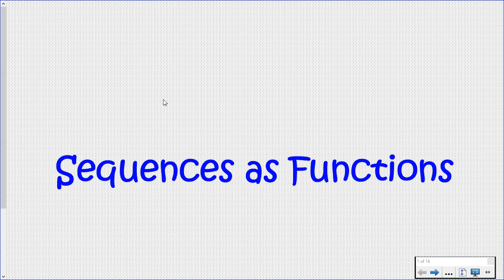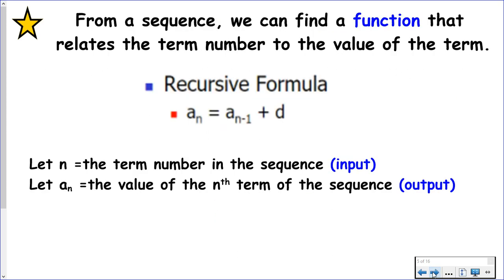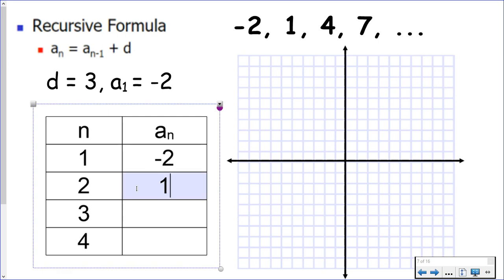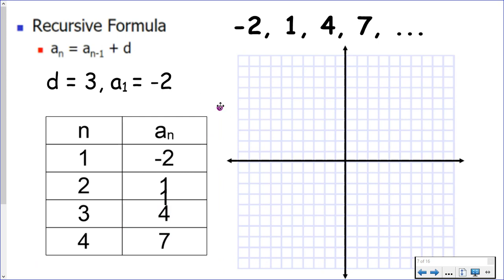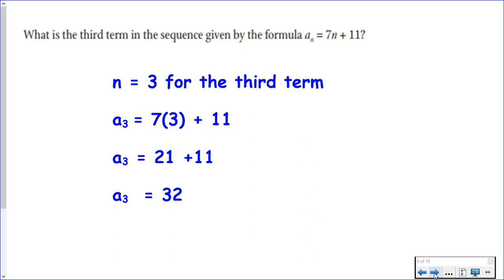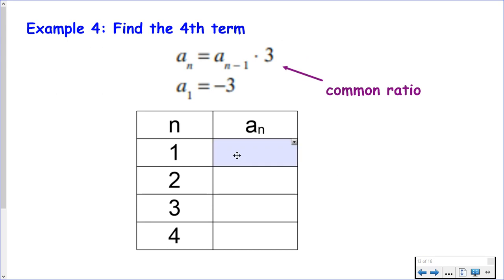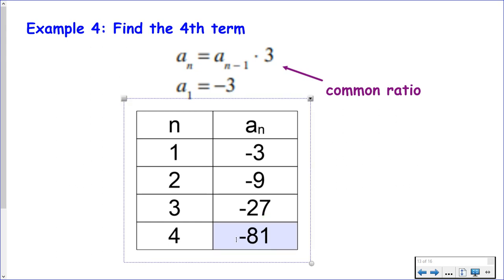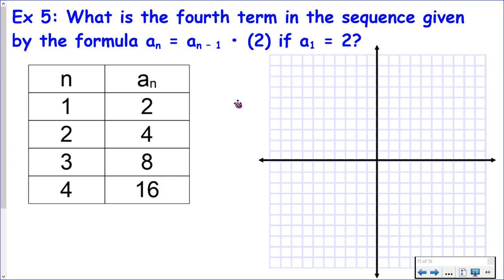Sequences as Functions